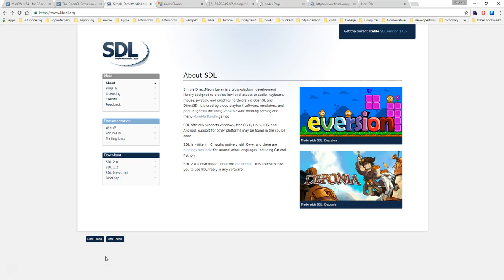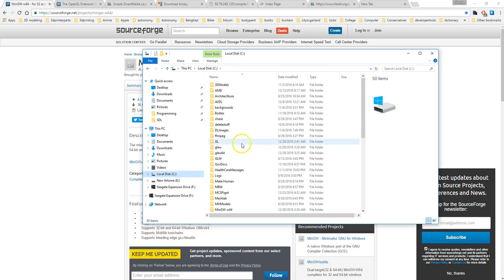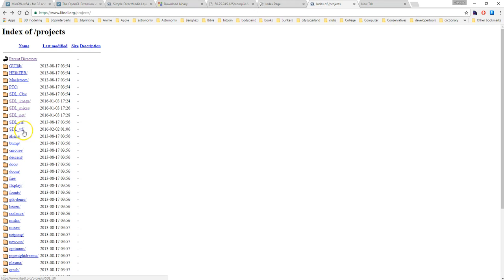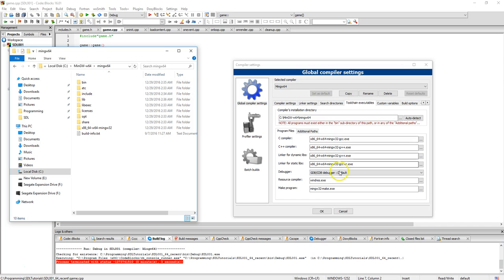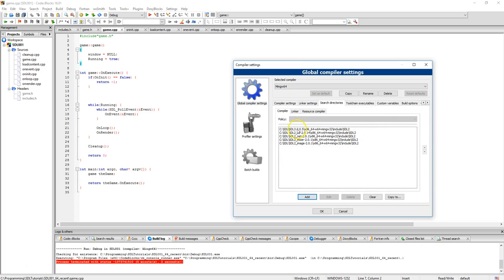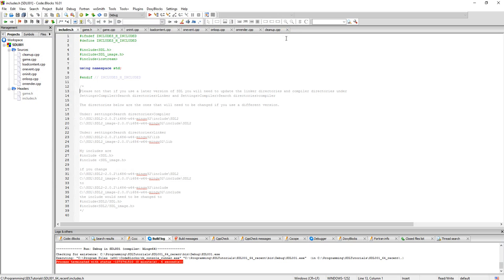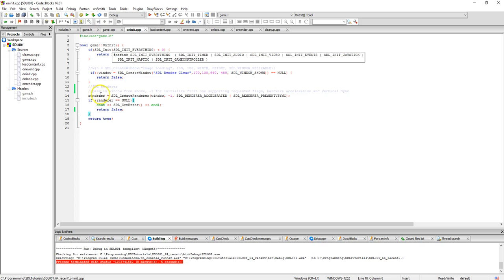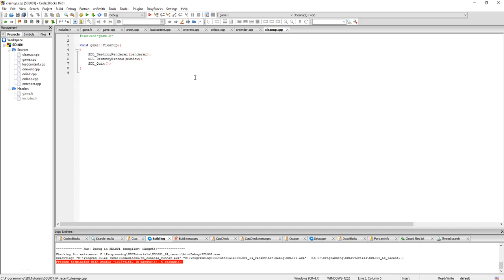How to Setup CodeBlocks with Mingw-w64 and SDL 2.0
The tutorial covers how to setup codeblocks with the the Mingw-w64 compiler and SDL2.0